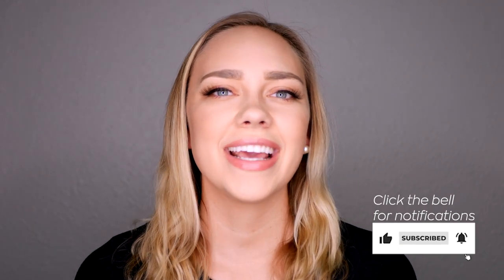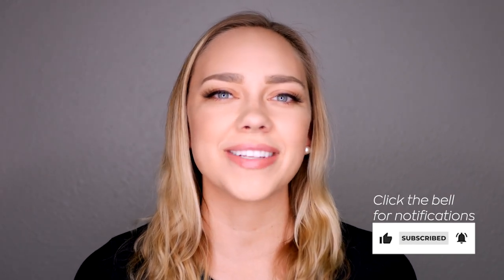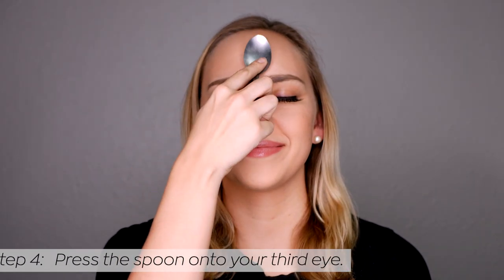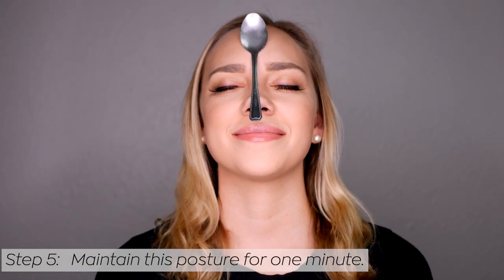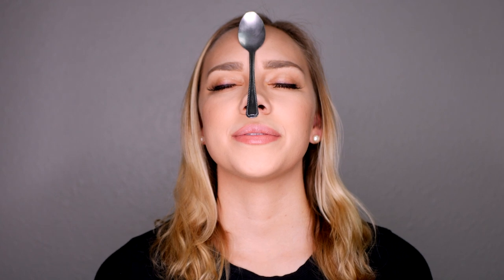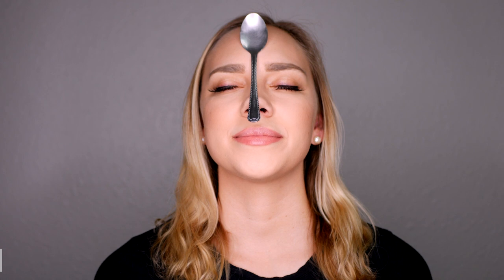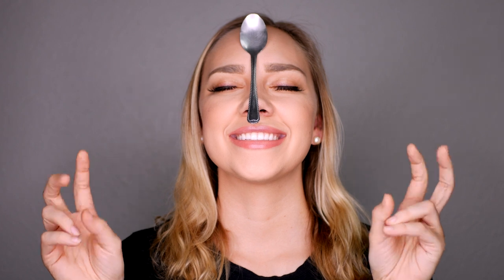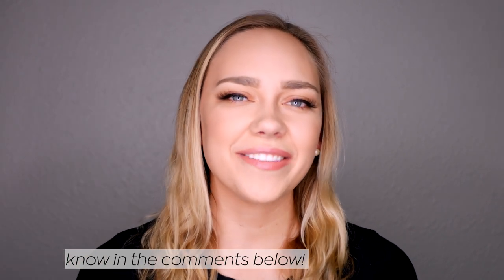SPOON on Forehead Brain Game | Brain Hack for Focus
Did you know that you can make a spoon stick to your forehead just by the power of your brain and concentration? In this video, Gabi shows you how you can do that to increase focus and calm your mind (even though it may take a couple tries!)